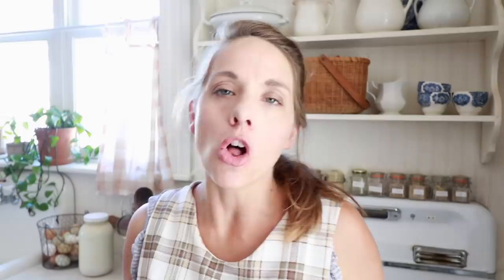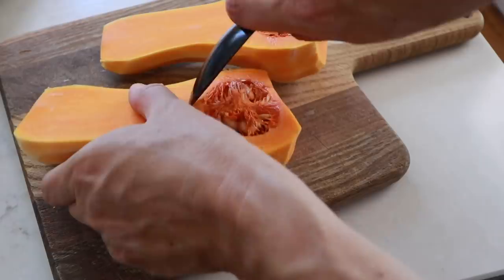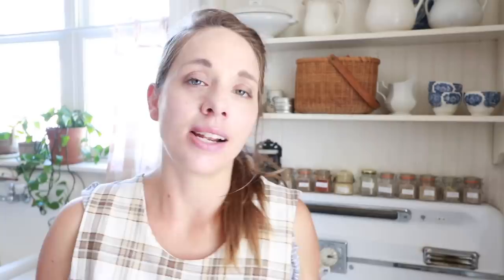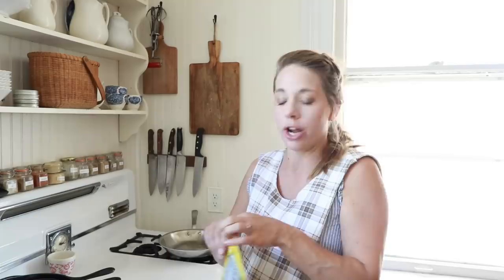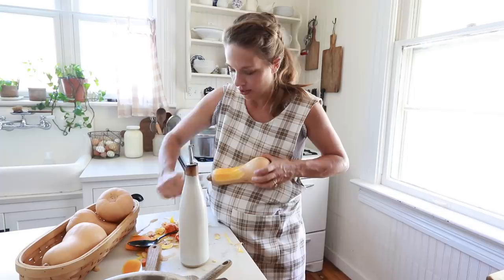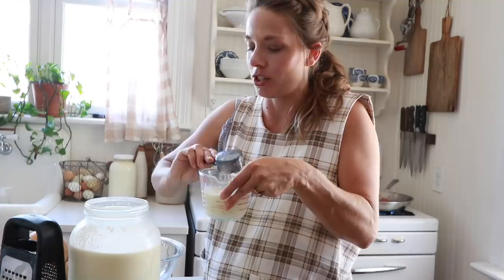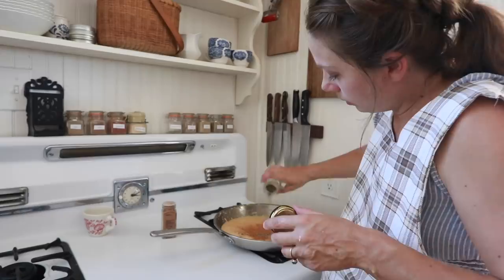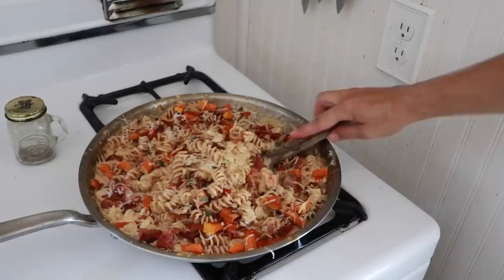Make Dinner with Me | Cozy Fall Butternut Squash Pasta Dish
Thank you so much to Made In Cookware for sponsoring today's video!